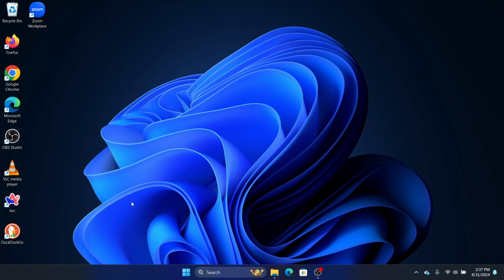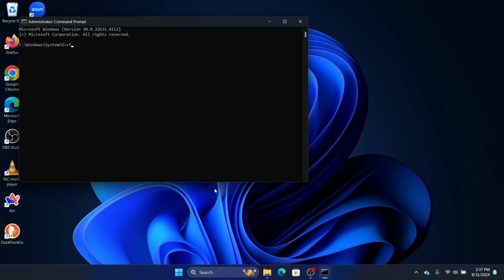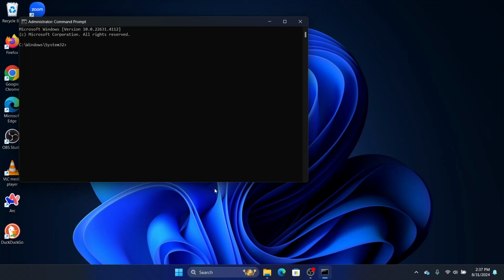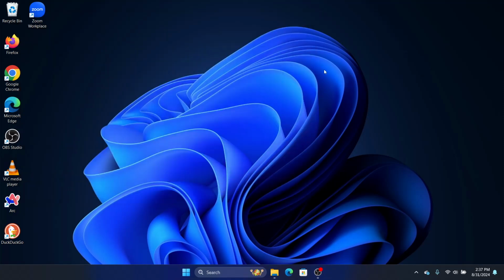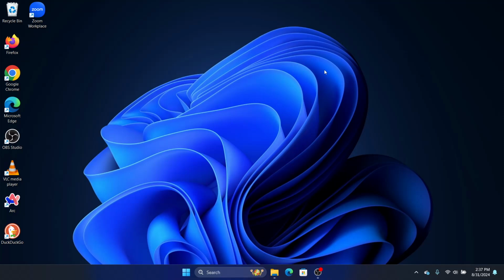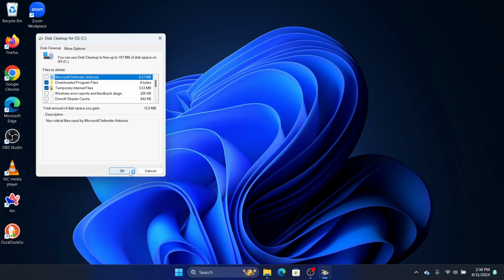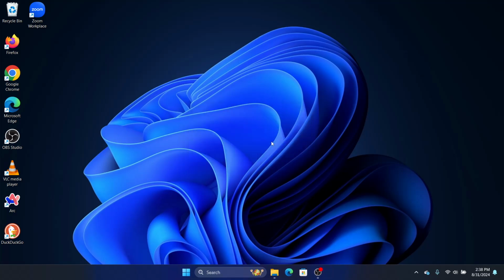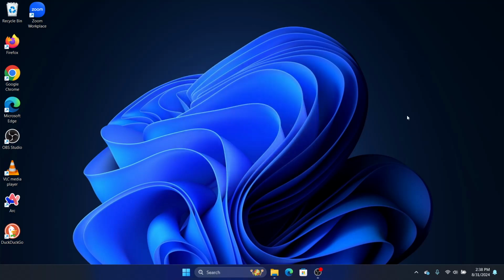Error Code 0xc0000221 on Windows 11 FIXED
Video Title: Error Code 0xc0000221 on Windows 11 FIXED

Encountering Error Code 0xc0000221 on Windows 11? ❌ This video provides effective solutions to fix this critical system error. Follow our step-by-step guide to troubleshoot and resolve the issue. Watch now to restore your PC's stability and get back to work!